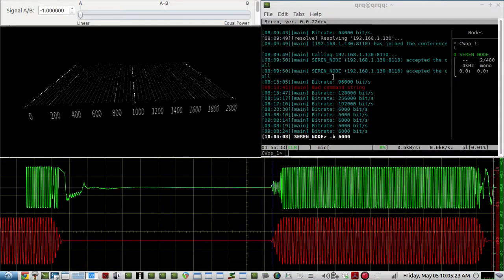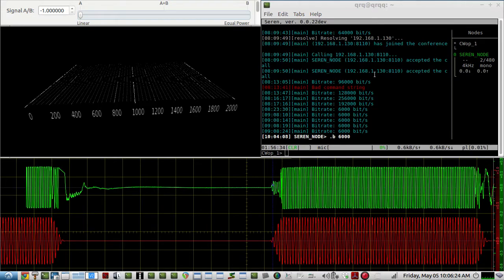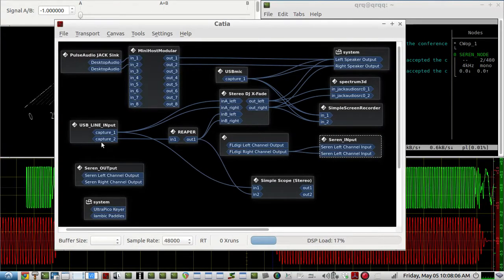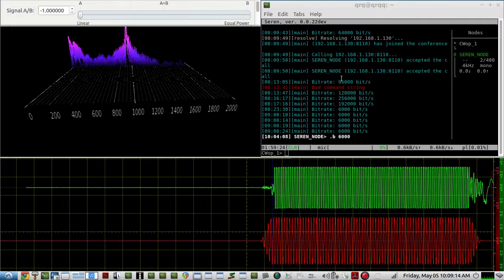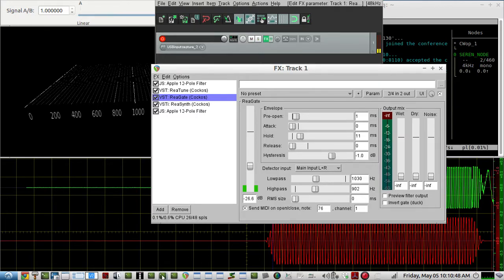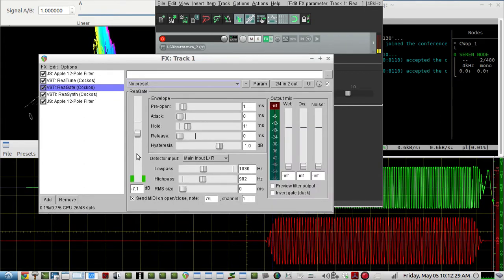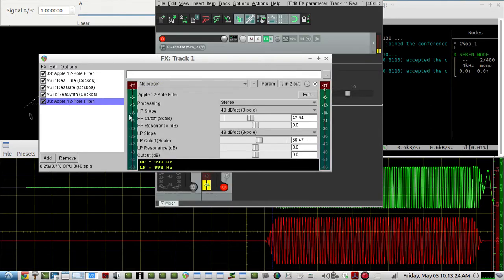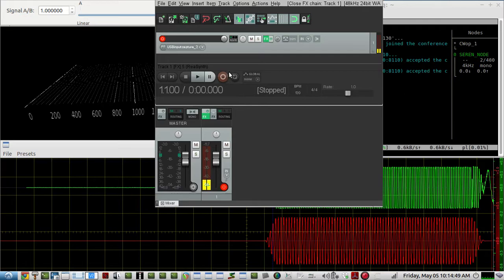Extremely low bit rate experiment with the OPUS CODEC for Morse Code Audio Over IP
using the LINUX CLI VOIP APP called SEREN,
set to its lowest possible bit rate  =  6000,  which makes for a very poor cw note, ...so  a test to regenerate this poor original tone - after being transmitted and received over SEREN's OPUS CODEC, ... how much the original tone could be improved by the CW REGEN technique using REAPER and a few of its own plugins...and not only can the tone be improved...can the original timing of the cw notes be preserved without degradation from the low bit rate opus codec's audio stream...